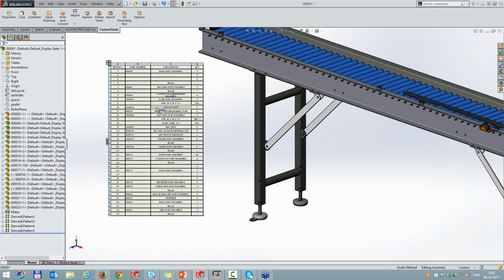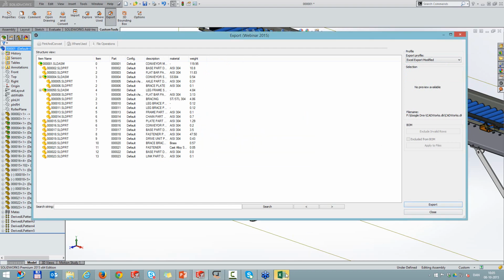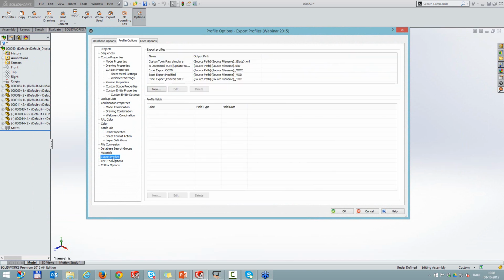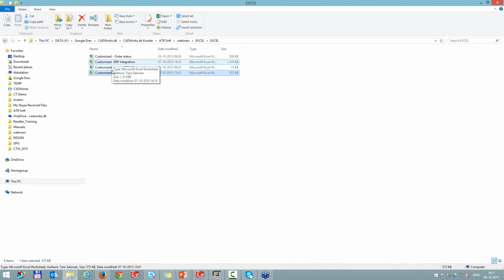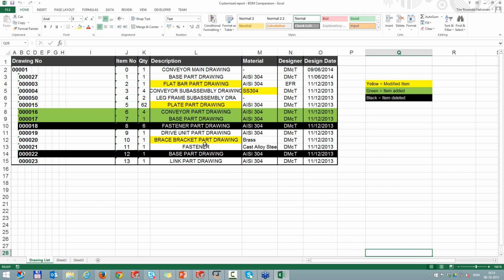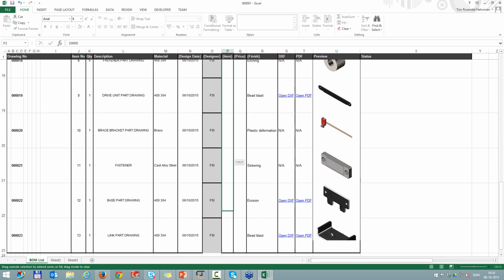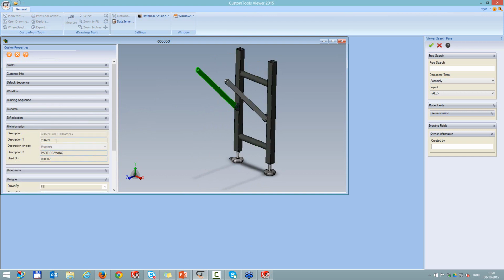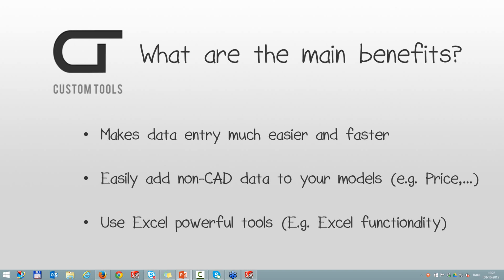Excel report Webinar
Learn how to easily and effortlessly create advanced Excel reports in SOLIDWORKS by using CustomTools